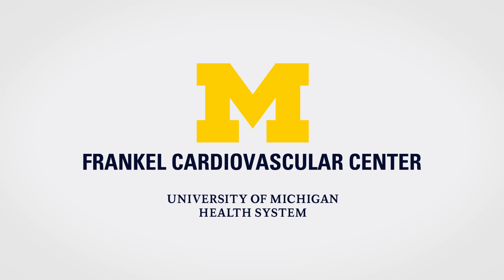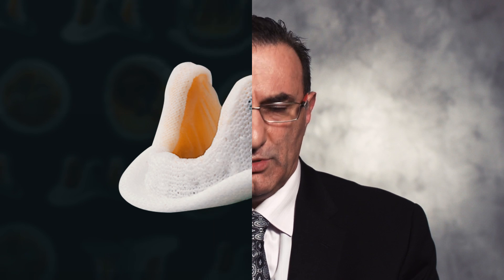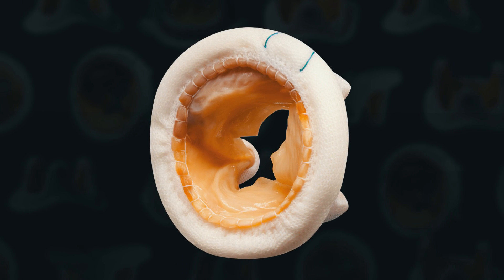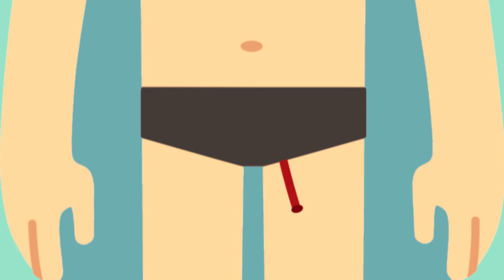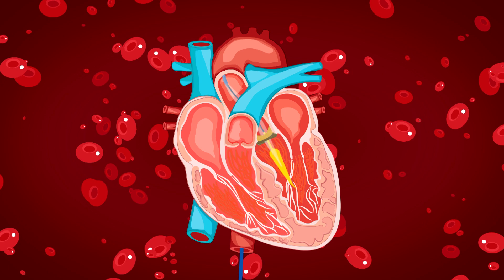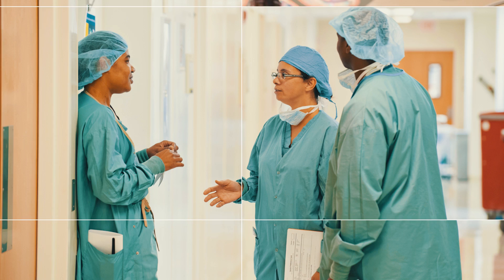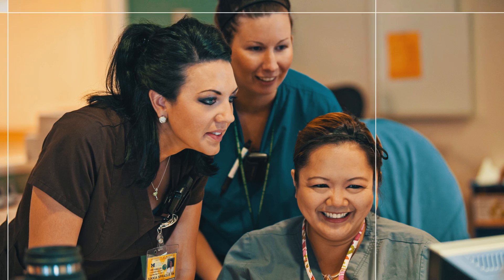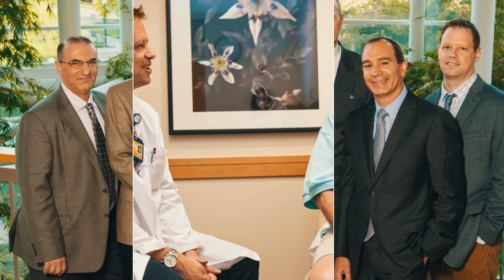TAVR Valve-in-Valve Procedure: Treating Failing Surgical Heart Valves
Bioprosthetic (or tissue) heart valves are often preferred over mechanical valves because they have a lower risk of thrombosis (coagulation or clotting), but they don’t last as long. Over time (approximately 10 to 15 years), the bioprosthetic valve degenerates and eventually fails, requiring the need for replacement. The standard treatment for a failed valve has been surgery, but repeat open-heart surgery carries significant risk, especially for older patients.

For these patients, the TAVR (transcatheter aortic valve replacement) option is often chosen because it offers a minimally invasive procedure to patients who previously underwent open heart surgery for a bioprosthetic valve. In the less invasive “valve-in-valve” procedure, a new transcatheter valve is tightly placed into the orifice of the failed surgical valve, pushing the old valve leaflets aside.